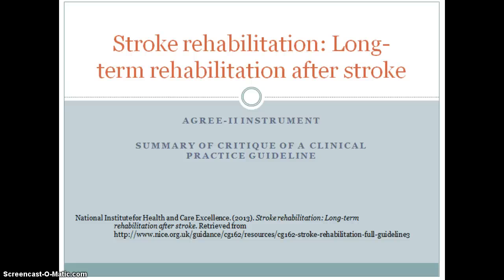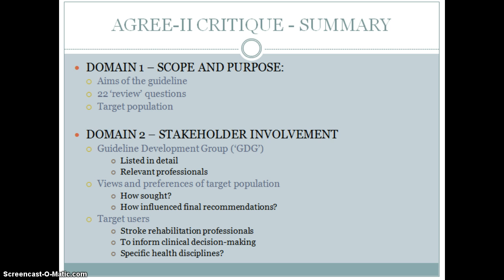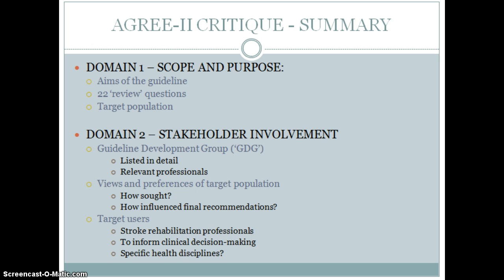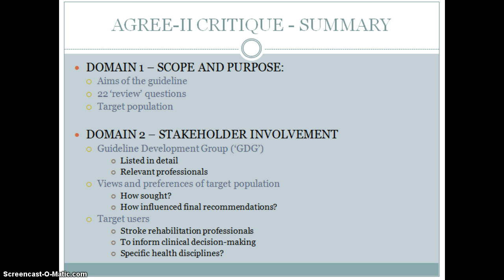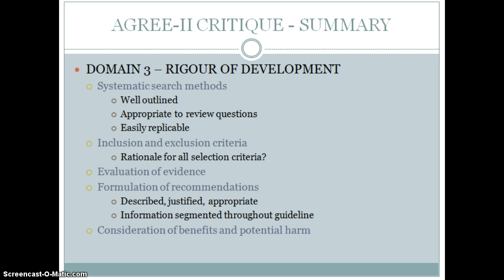CEL Assignment 3: AGREE-II Critique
This video provides a summary of the critique of our nominated Clinical Practice Guideline using the AGREE-II instrument.